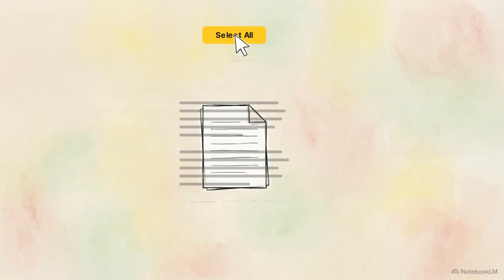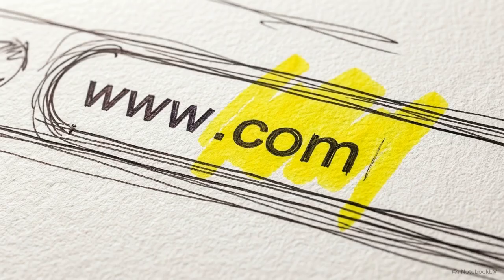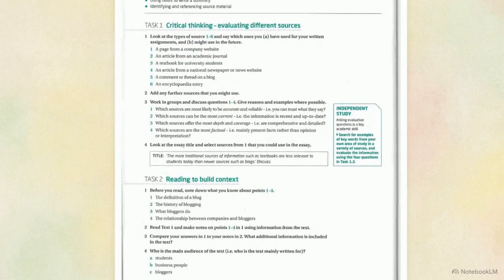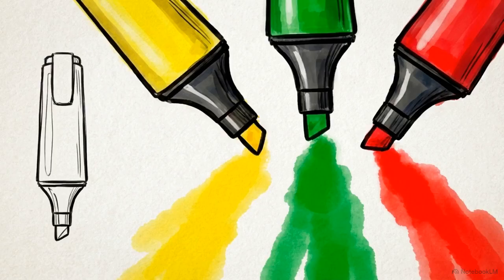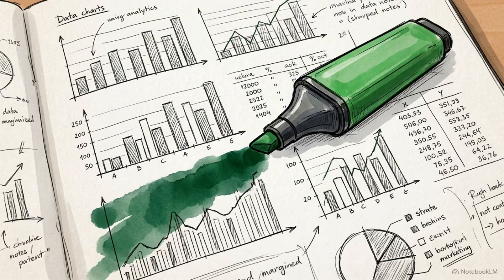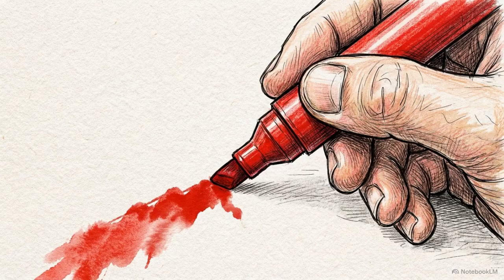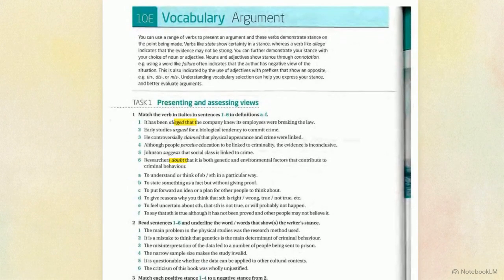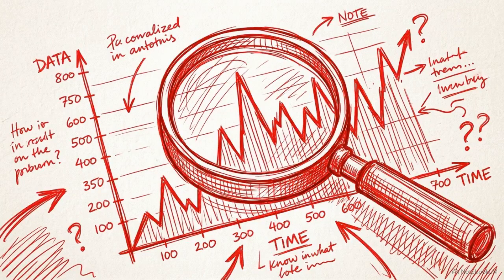Master Critical Reading & Thinking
Lesson 9: Critical Reading and Thinking Instruct learners on evaluating texts critically rather than accepting all written information as facts, including how to question claims and recognize alternative positions